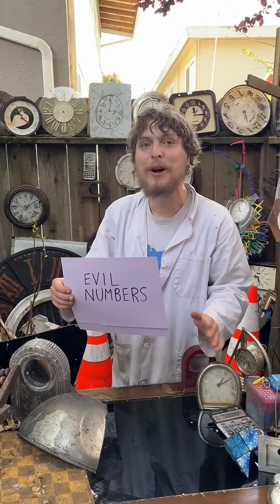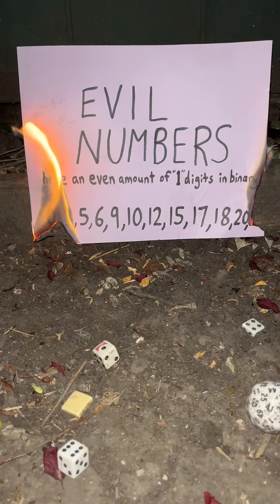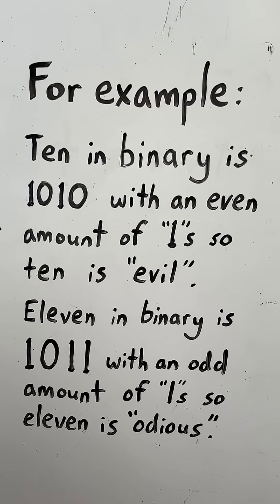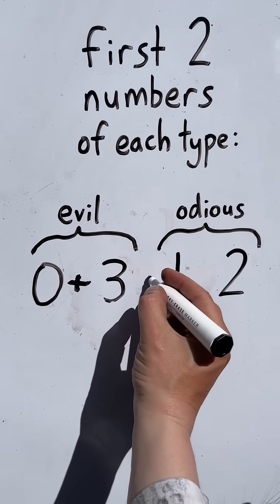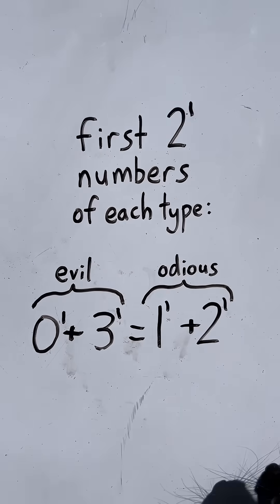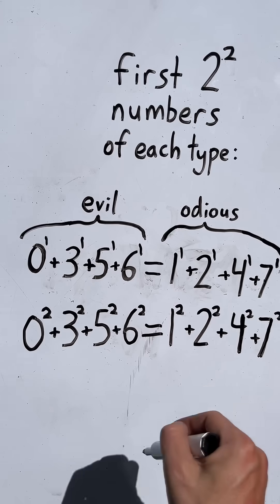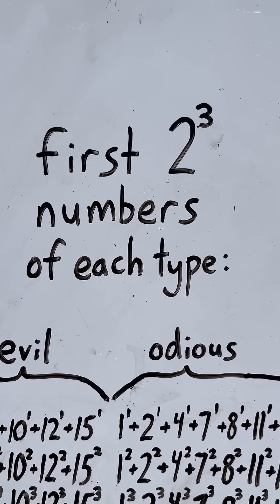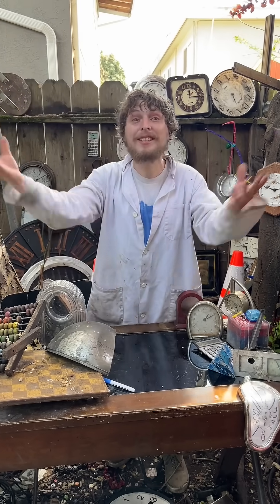The Surprising Pattern With "Evil Numbers"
To see more cool patterns with evil/odious numbers, check out this episode on my main @ComboClass channel

(If you support in either of these ways, you get some secret bonus content, and also at least for now will get your name in the credits of many of my videos on both channels.)

This video was created/directed/edited entirely by me (Domotro), with a couple clips filmed by Carlo Trappenberg.

Topics in this video include: evil numbers, odious numbers, square numbers, cube numbers, adding up perfect powers, and stuff related to the Thue-Morse sequence and variations of what is called the Prouhet-Tarry-Escott Problem.

(see links on the channel's "about" section for more)